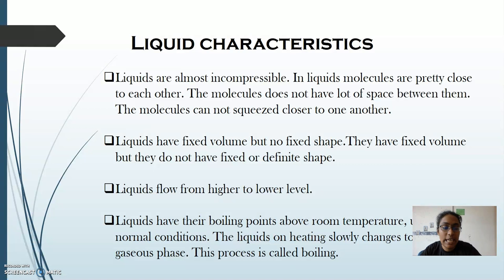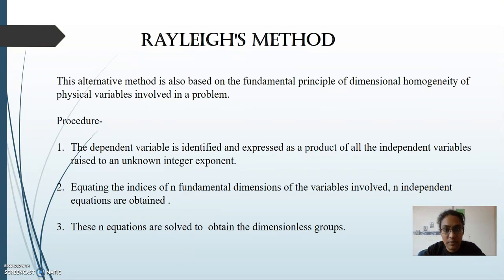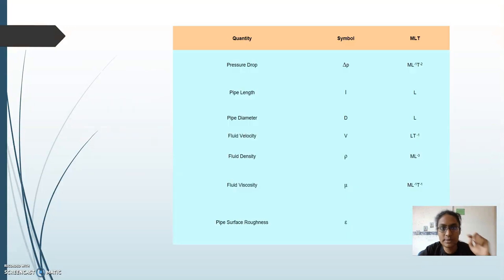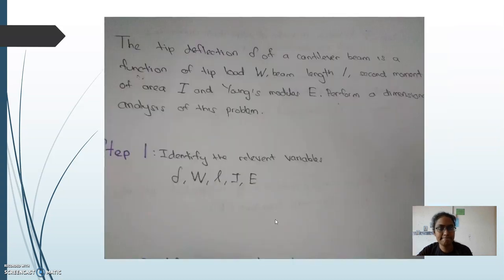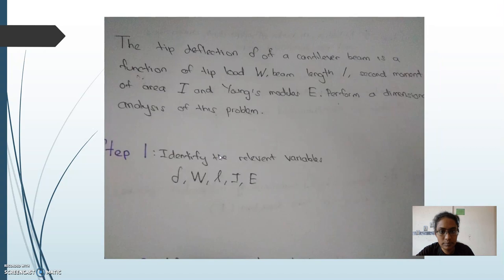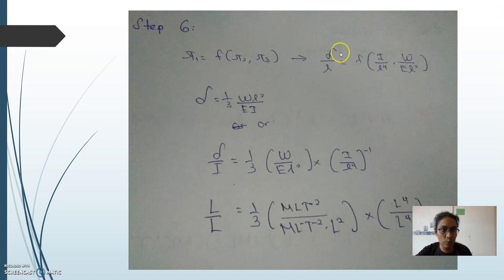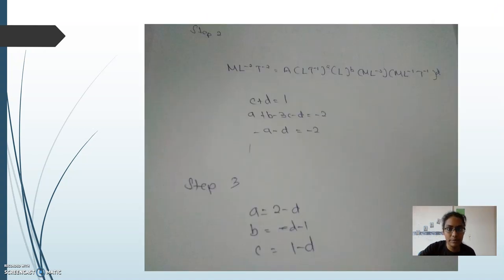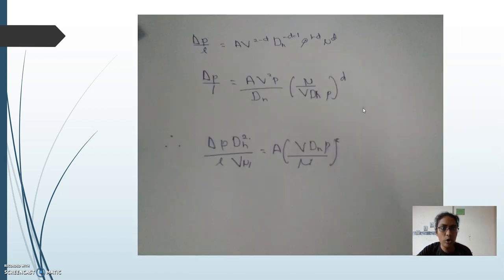vikneswary sooriyanarayanan 197748 fluid